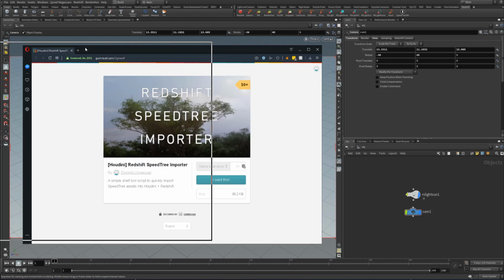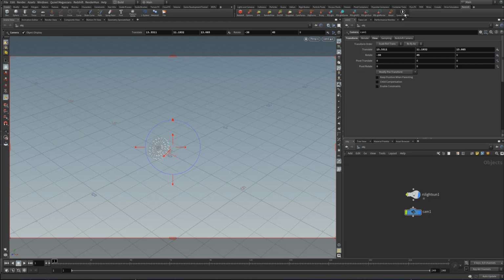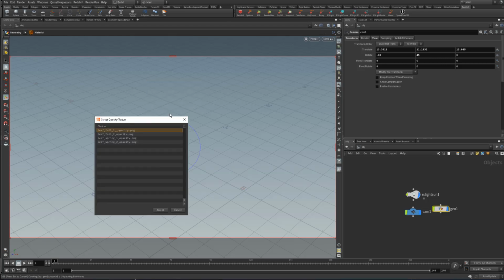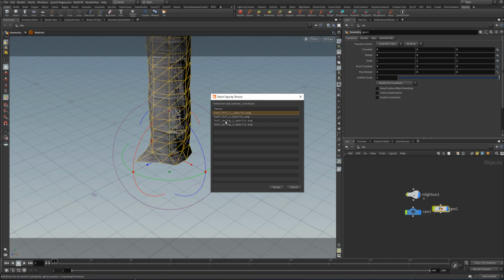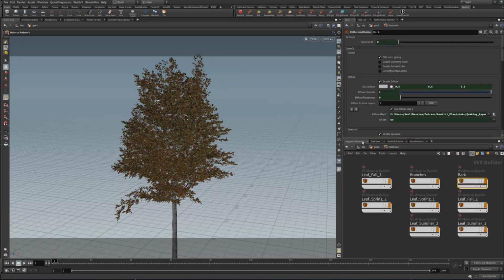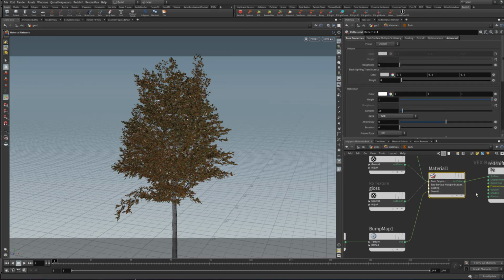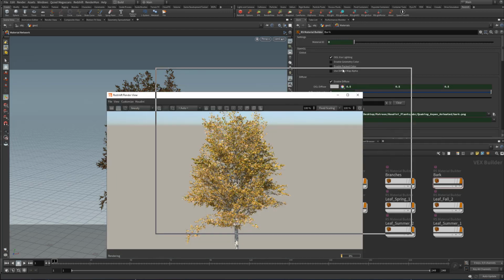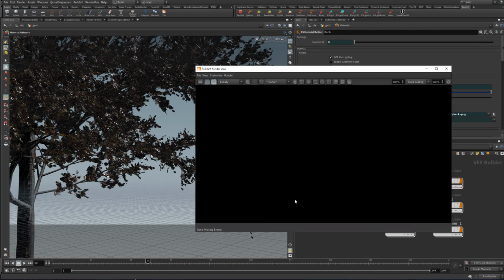Redshift 2 Houdini - #22 - SpeedTree Importer For Redshift - Quick Tip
Hey guys! This is a quick tip video showing this awesome new SpeedTree Importer script for Houdini and Redshift developed by Dominik Lingenover using Python. I helped test the tool out and provide feedback and we feel it is now ready to release to the public. I will link to his Gumroad post below. The tool is free but if you feel like donating feel free. This is a great time saving tool for people working with SpeedTree assets in Houdini and Redshift.

*For people having issues with Alembic files* Make sure your Alembic Export is using HDF5 for the format, unfortunately, there is a SpeedTree bug still where Ogawa format Alembic files don't work if the Alembic file is over 2gb. (You can re-export the HDF5 as Ogawa using Houdini's Alembic ROP, Ogawa has smaller file sizes and better performance but SpeedTrees Ogawa export over 2gb is bugged.)

Also check the "Group by" you have it set to "Material" not "Hierarchy" or "Geometry Type". Also make sure your textures are in the same folder or a subfolder of the geometry object and don't include multiple tree texture subdirectories or it will cause a conflict.